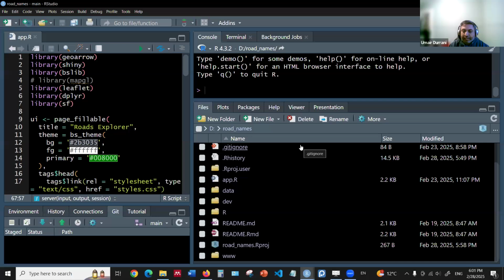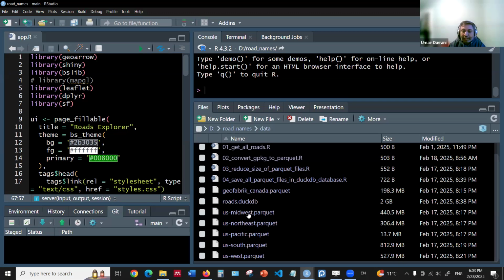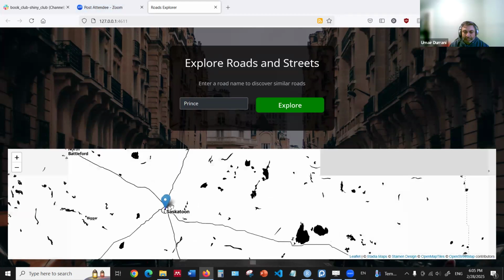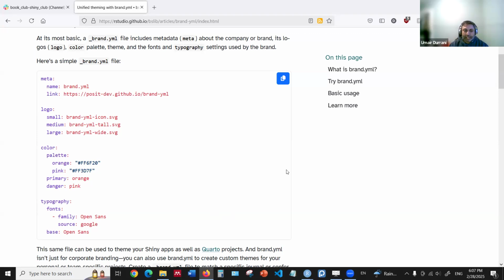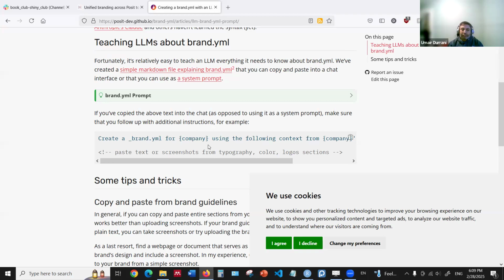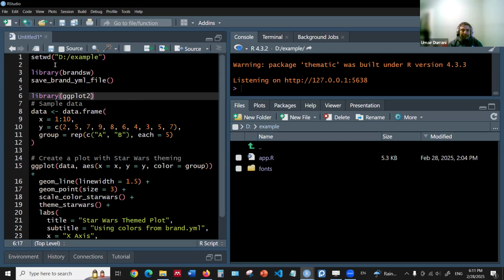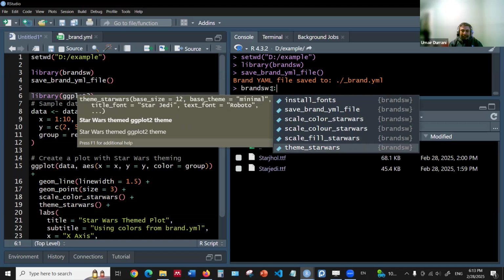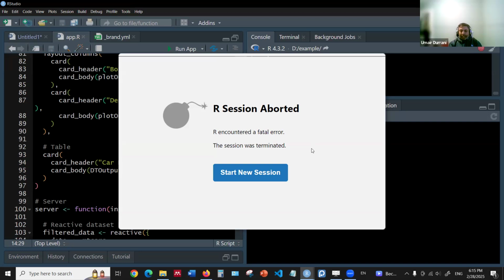DSLC Shiny Club: 2025-02-28 (shiny_club01)